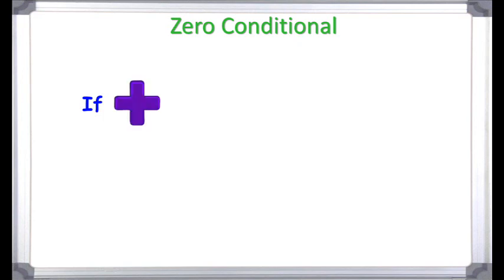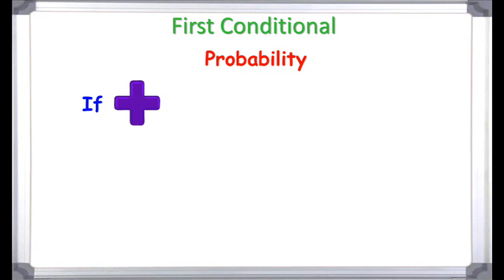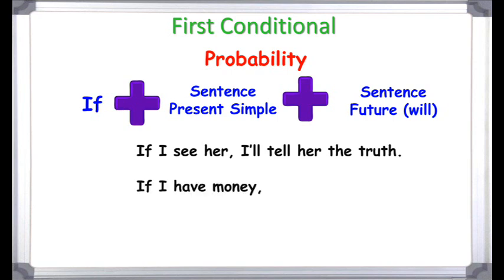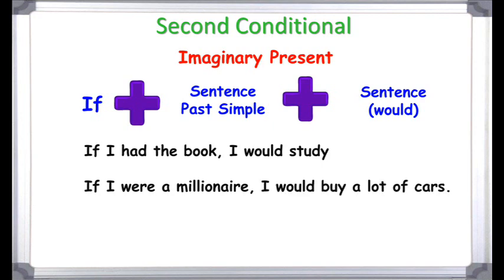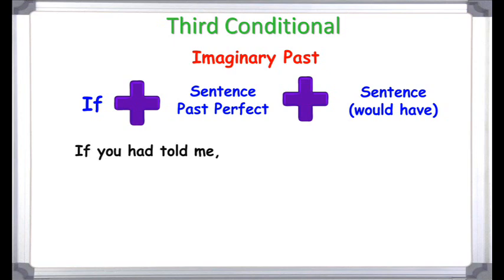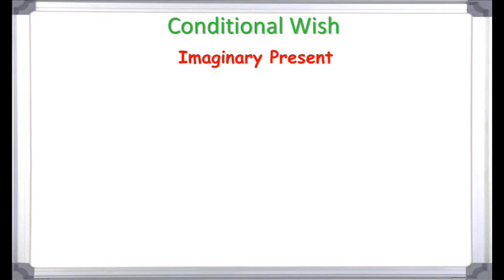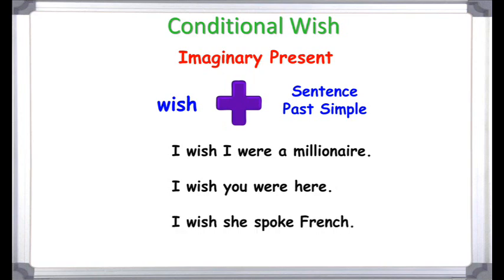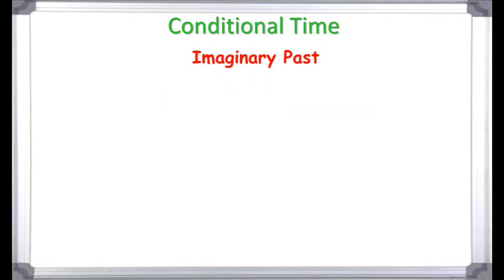Conditionals in English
This is the first video about some of the basic conditionals in English,
Make sure you memorize the structures so that you don't make mistakes in the future